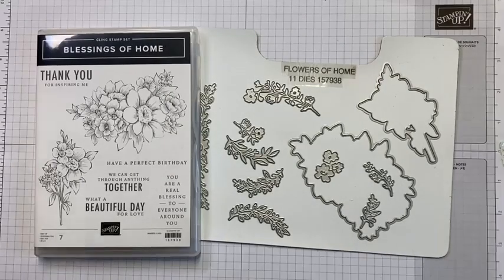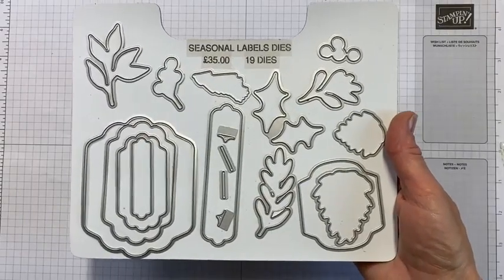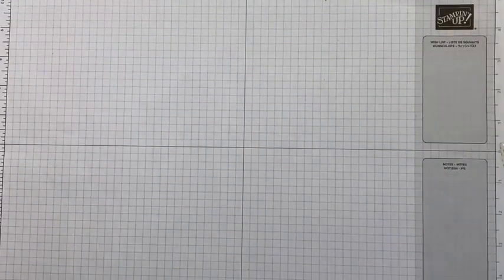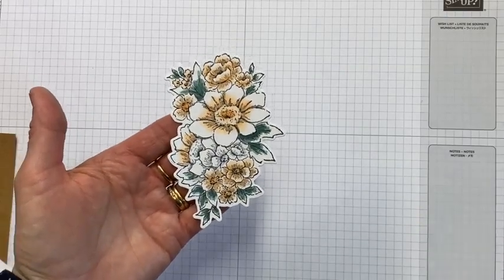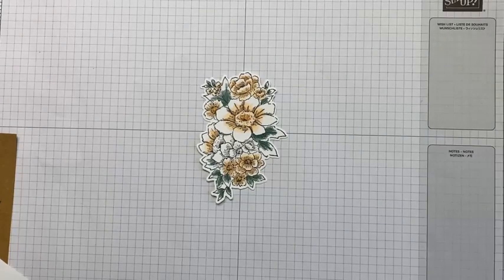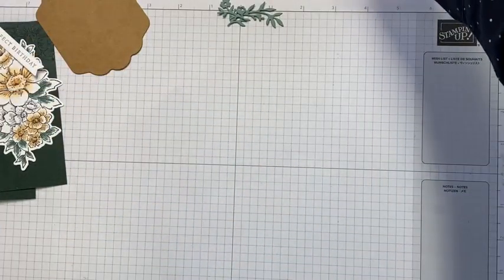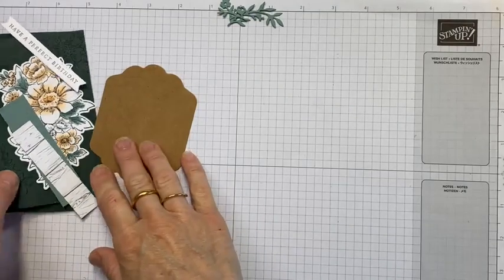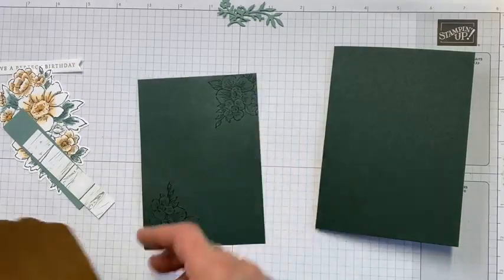Stamp and Chat using the Blessings of Home stamps and Dies from Stampin' Up!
In this Facebook Live replay I create a card and gift Cracker using the Blessings of Home bundle.